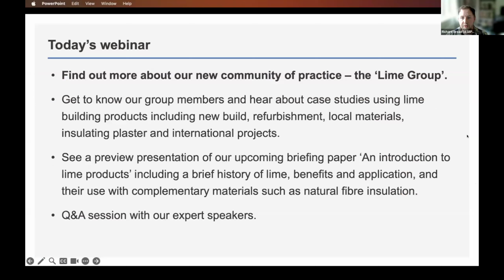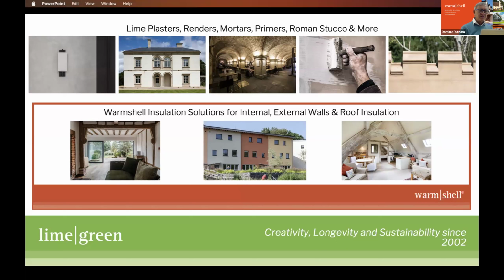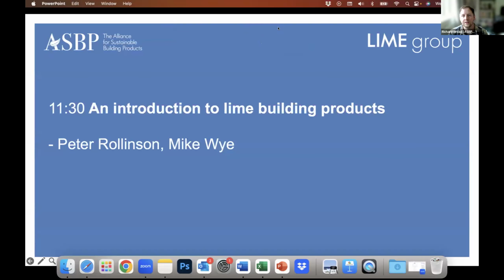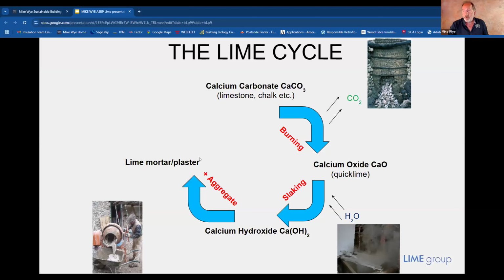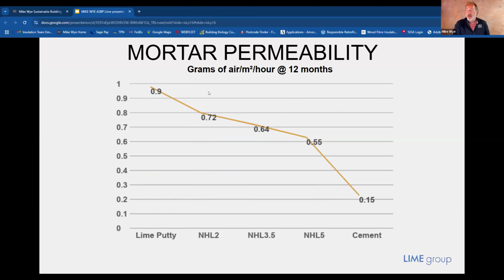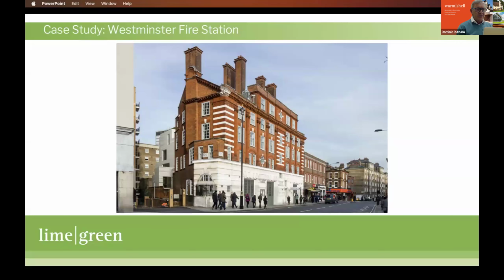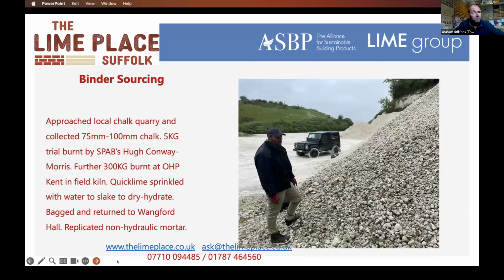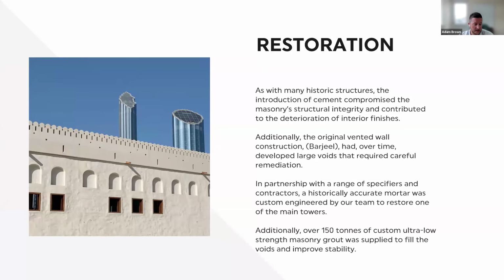Building With Lime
00:00 Welcome from ASBP and introduction to the Lime Group – Richard Broad, ASBP
06:53 Introduction to the group members – Best of Lime, Cornerstone/Cornish Lime, Ecological Building Systems, Lime Green, Mike Wye, Saint Astier, SECILTEK, The Lime Place Suffolk, Ty-Mawr Lime, Unity Lime and Womersleys
27:07 An introduction to lime building products (Preview of upcoming briefing paper) – Peter Rollinson, Mike Wye
57:21 Case studies
57:21 New build – Martin Brown, Best of Lime
01:03:32 Retrofit/historic building – Dominic Putnam, Lime Green
01:11:04 Local materials – Graham Griffiths, The Lime Place
01:20:34 Internal wall insulation with insulating plaster case study – Ilias Igoumenidis, EBS
01:28:11 International case study – Adam Brown, Cornish Lime/Cornerstone

This webinar took place on Wednesday 21st May 2025

What is ‘lime’? In essence, ‘lime’ refers to quicklime and is made by heating limestone at high temperatures in a kiln. Lime has been used in construction as a binder in mortars and plasters for thousands of years, dating back to the days of the Roman Empire and beyond.

The introduction of cement in the 19th century led to a steep decline in their use but lime products have since had a renaissance. Evidence has shown that the use of impervious cement mortars and modern plasters on traditional buildings can cause significant damage. As such, lime products are seen as the ideal solution for conservation and restoration projects.

However, they are equally suited to modern new build development and there are a range of readily available product solutions available to support the development of healthy, low carbon homes and buildings.

What you will learn:

Find out more about our new community of practice – the ‘Lime Group’. As with our other groups on natural fibre insulation and healthy paints & finishes, the aim is to work collaboratively to better communicate the many benefits of lime products via briefing papers, webinars and exhibitions.
Get to know our group members and hear about case studies using lime products including new build, refurbishment, residential and commercial.

See a preview of our upcoming briefing paper ‘An introduction to lime products’ including a brief history of lime, benefits and application, and their use with complementary materials such as natural fibre insulation.